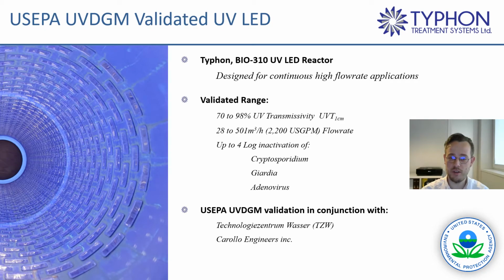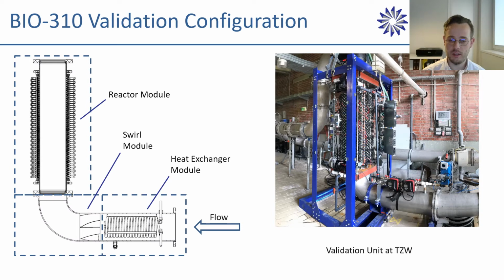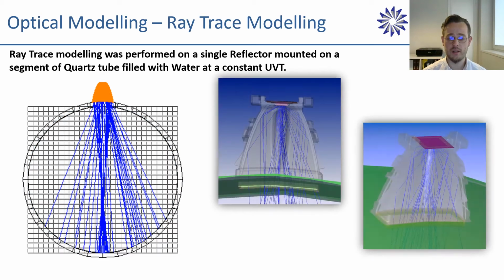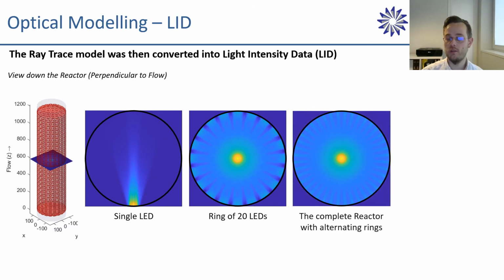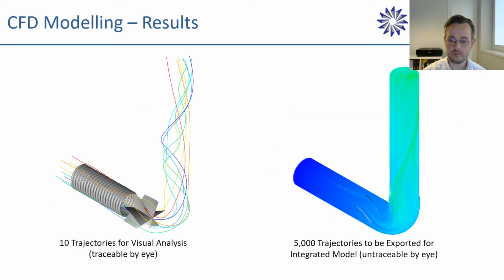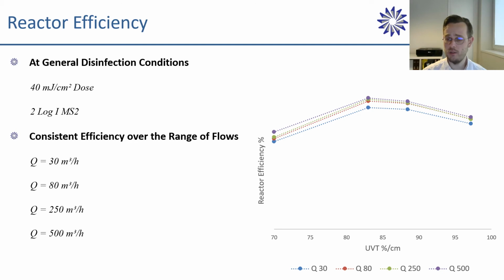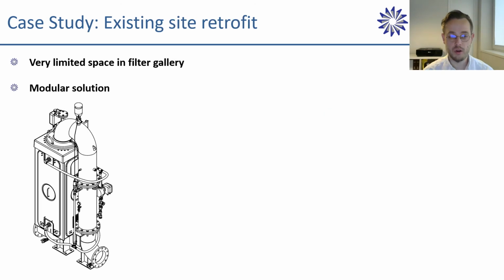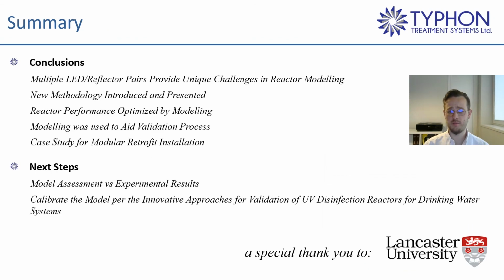Typhon UV LED @ IUVA World Congress 2021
In the presentation Typhons Lead Mechanical Engineer, Audrius Zidonis, discusses the detailed computer aided modelling techniques used in the development of the Worlds First Municipal Scale UV LED Reactor.